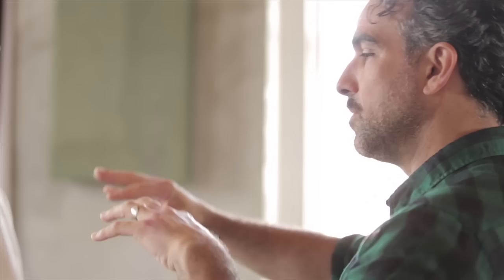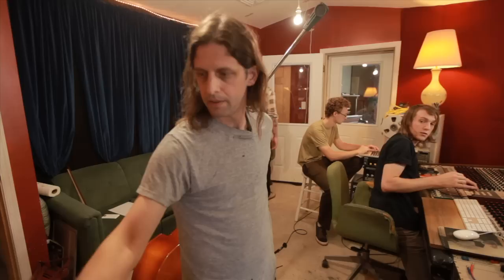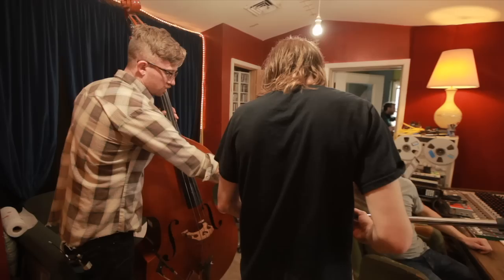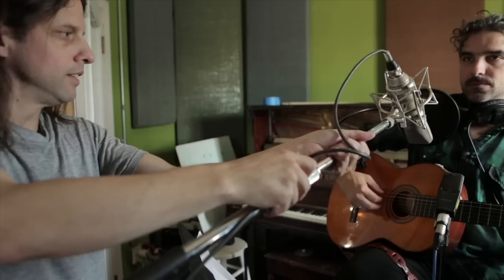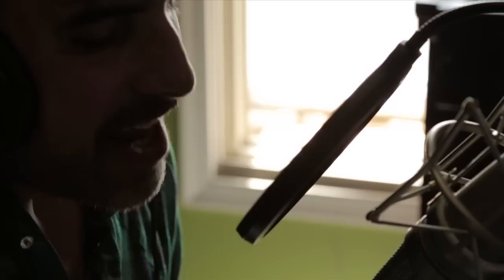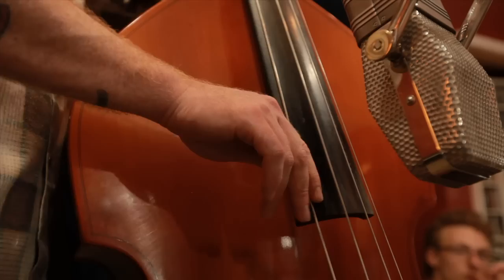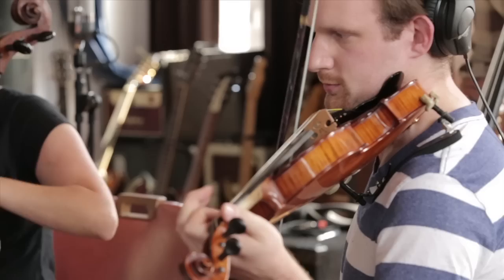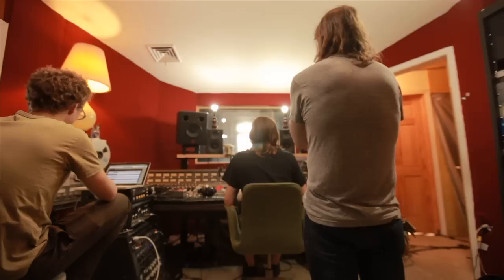Lewis & Clarke (with Strand of Oaks) - Pt. 2, Recording The Silver Sea | Shaking Through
A non-profit, community-produced documentary series about the vision and process of recording music. Download & Remix Tracks. Share your work with the Community.

Shaking Through: Vol. 5, Episode 6
Released: November 5th, 2014

SONG CREDITS
Song Title: The Silver Sea
Producer: Brian McTear
Engineer: Matt Schimelfenig
Mixer: Brian McTear & Matt Schimelfenig
Recorded at Miner Street Recordings, Philadelphia
Executive Producer: Laura Grablutz & Karen Lyons

PERFORMED BY
Lou Rogai
Tim Showalter
Shane O'Hara
Anthony Lavdanski
Eve Miller
Peter English

WITH SPECIAL GUESTS:
Tim Showalter of Strand of Oaks

VIDEO CREDITS
Director: Peter English
Series Producers: Brian McTear & Peter English
Director of Photography: Larry DeMark
Artist Feature Edited By: Josh Camerote
Production Video Edited By: Josh Camerote
Camera Operators: Larry DeMark, Dan Papa, Dave Willis-Lorenz & Peter English
Production Coordinator: Gabriel Greenberg
Field Audio Engineer: Josh Friedman